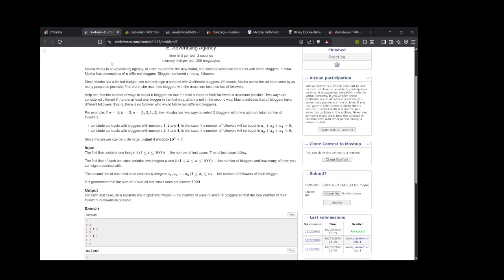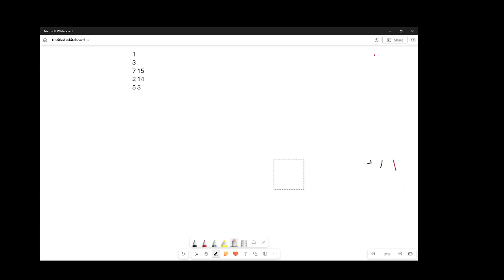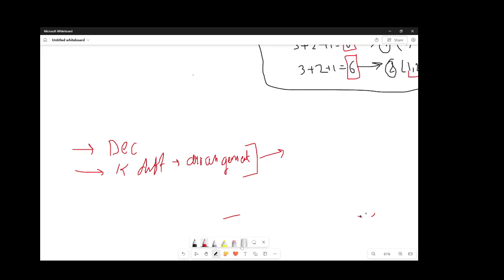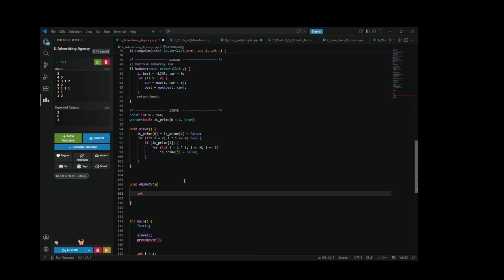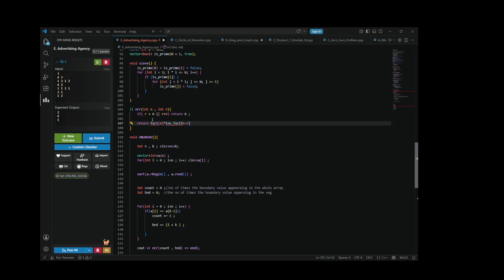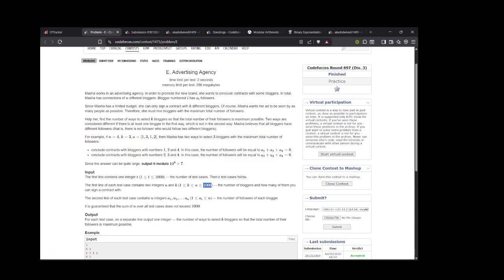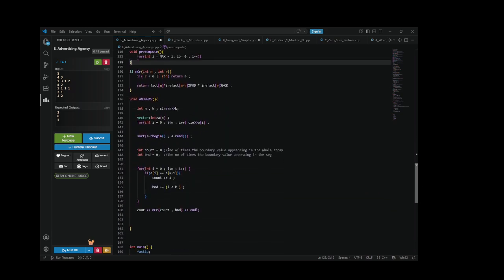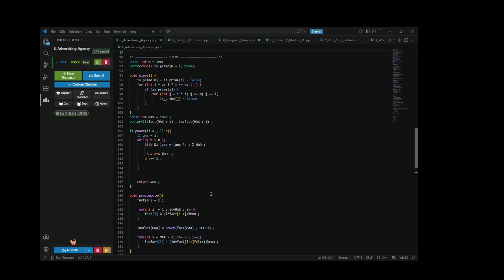Codeforces 1475E: Advertising Agency | C++ Solution & Explanation